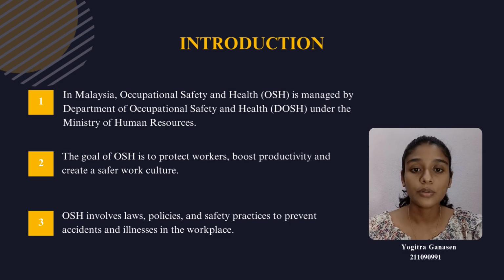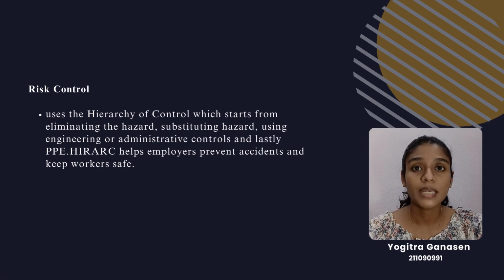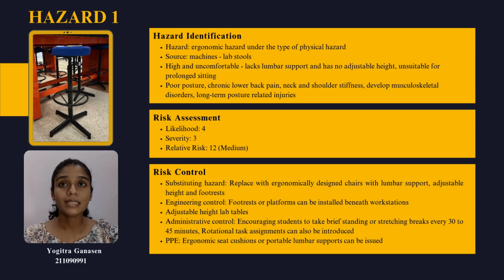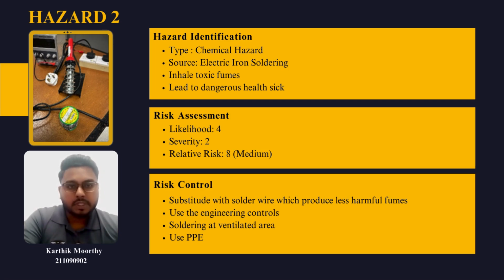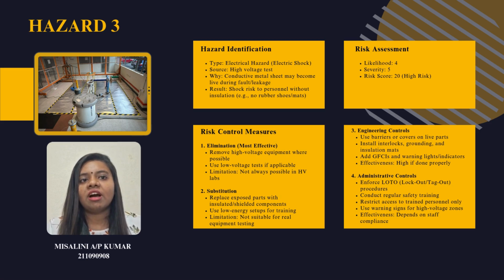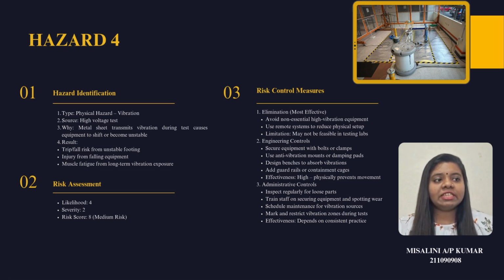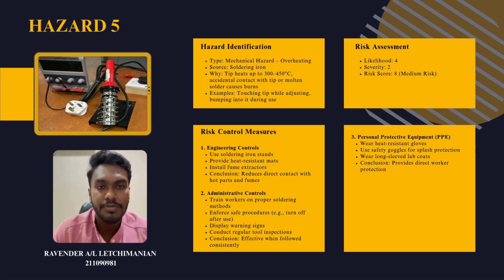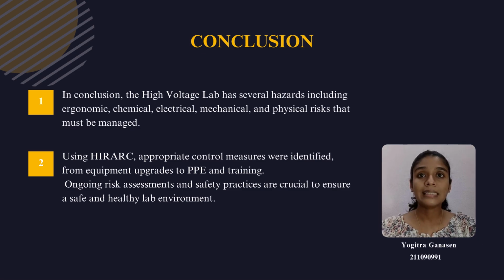G6 YOLO EMJ41102 PROFESSIONAL ENGINEERS